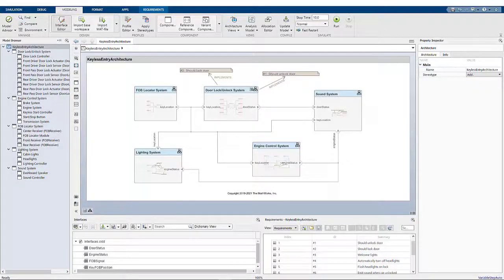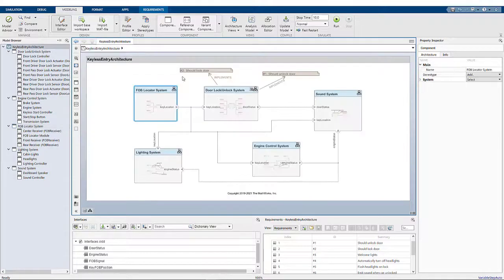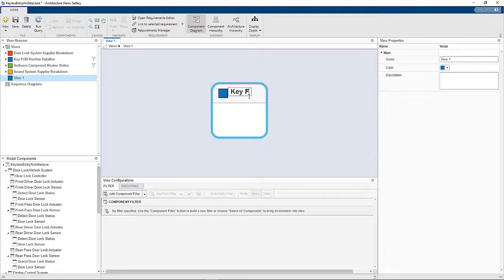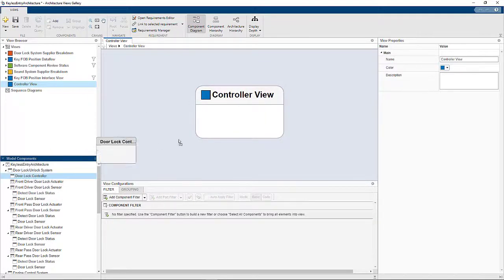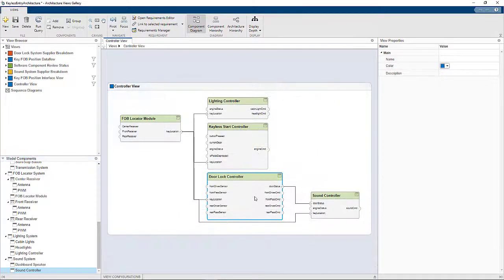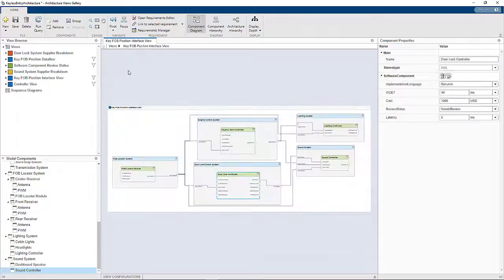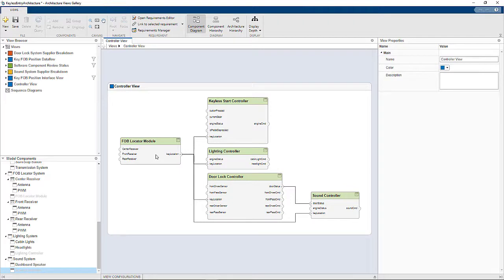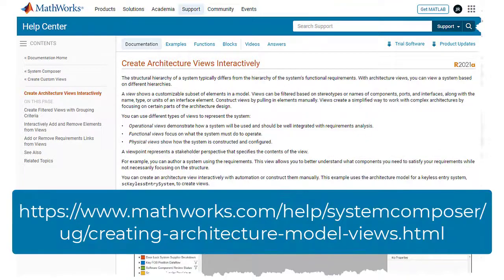Creating Views for Architecture Models in System Composer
Create live views of your architecture models by specifying stereotype-based filters. Views can help highlight relevant aspects of architectures suitable for different stakeholders.